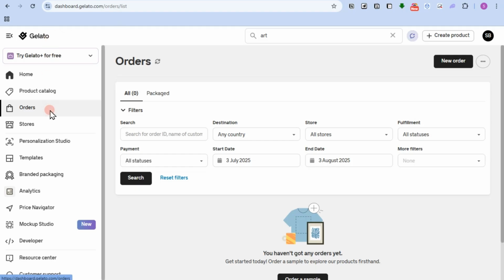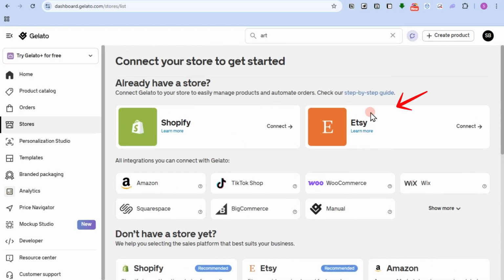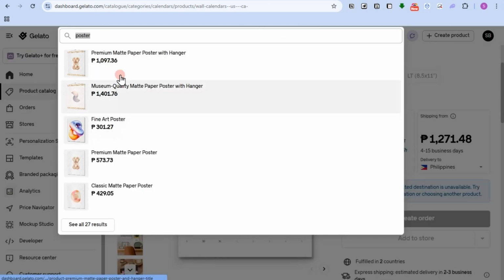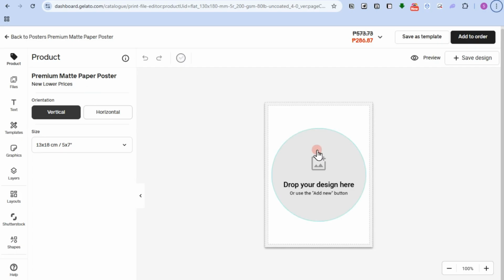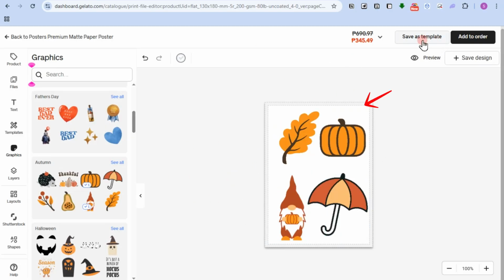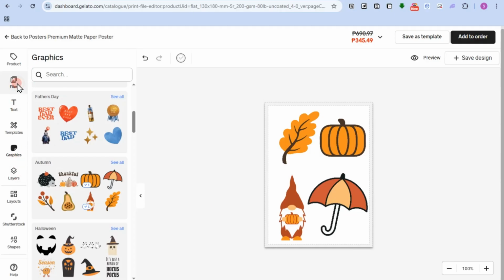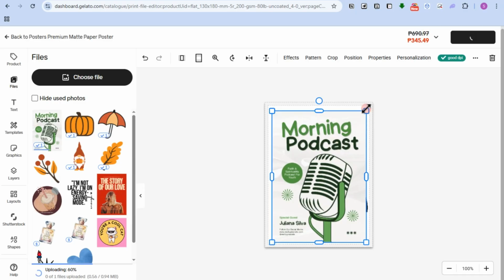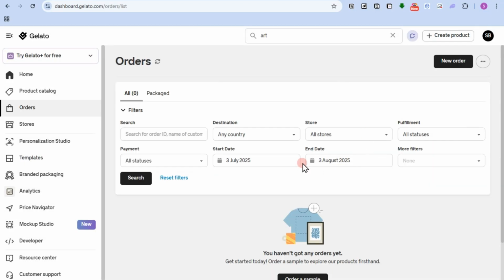How To Sell Wall Art With Gelato Print On Demand 2025 (Beginner Tutorial)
Learn how to sell stunning wall art using Gelato Print on Demand in this step-by-step 2025 tutorial. From setting up your designs to connecting your store and managing orders, this guide walks you through everything you need to start turning your creativity into a profitable online business.

Perfect for artists, photographers, and entrepreneurs ready to reach a global audience.